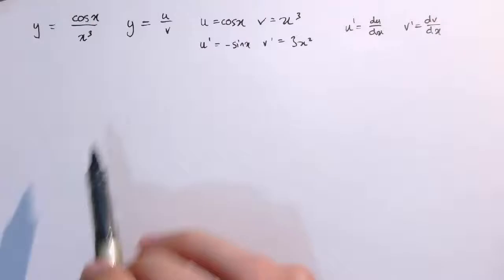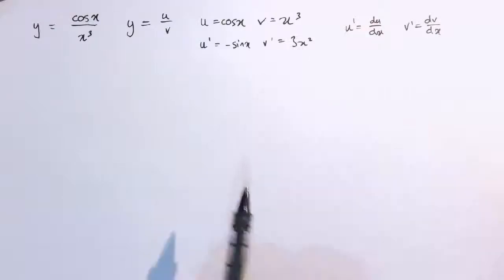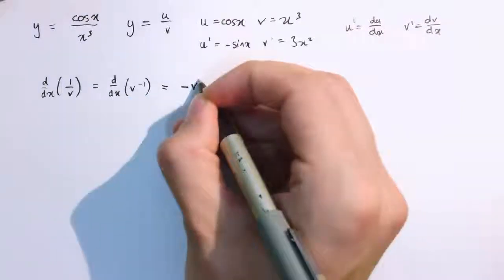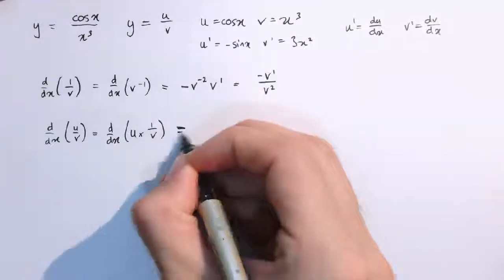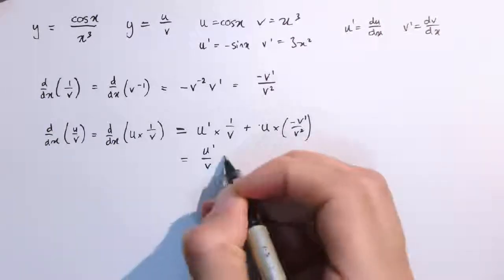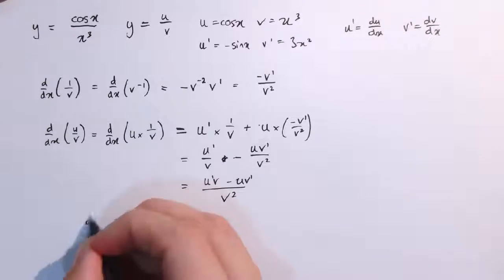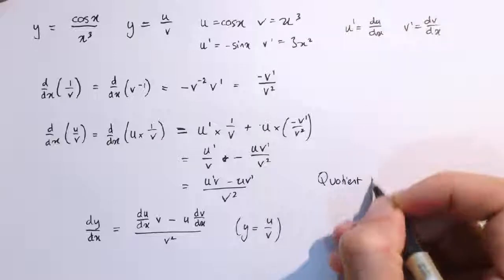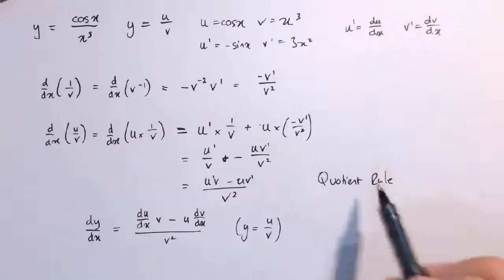Differentiation - proof of quotient rule from chain and product rules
A simple and elegant proof of the quotient rule using the chain and product rules